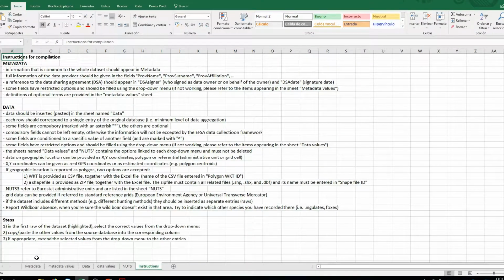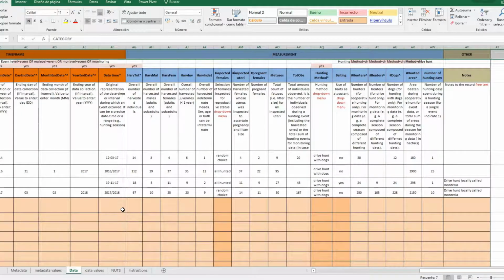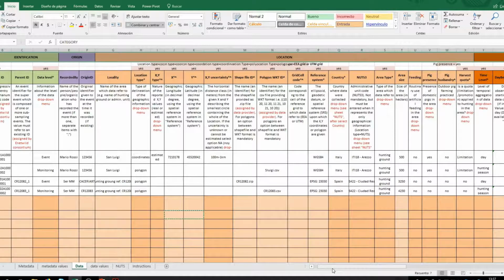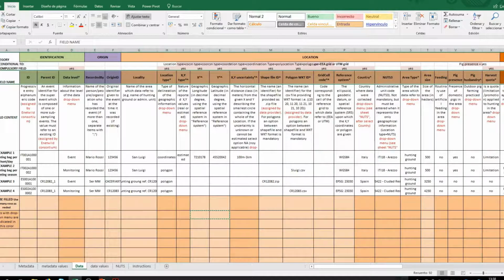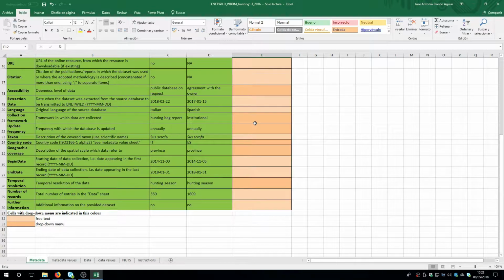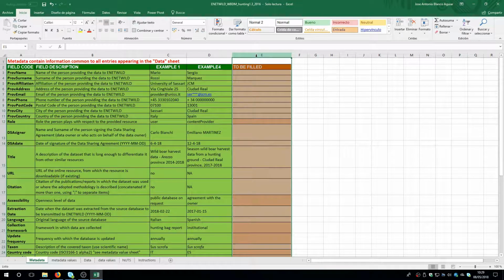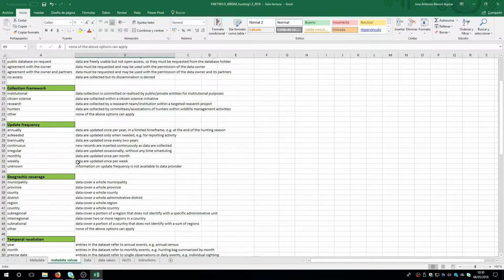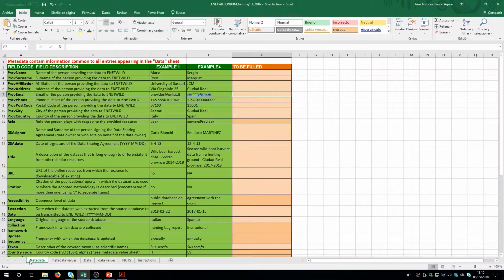Structure Wild Boar Data Model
Description of the structure of Wild Boar Data Model: Metadata and data sheets to collect Wild Boar abundance and distribution in Europe